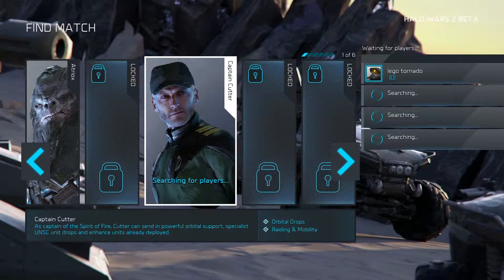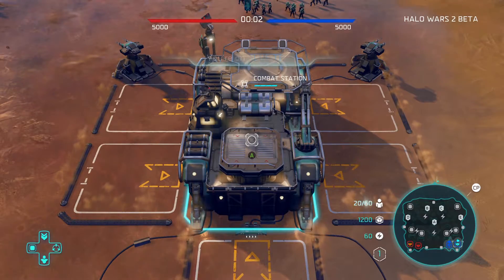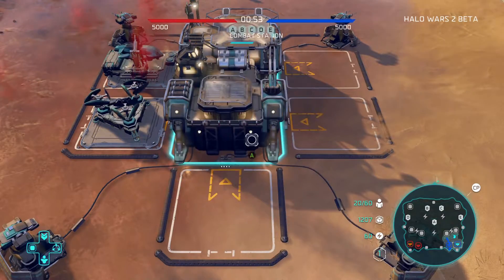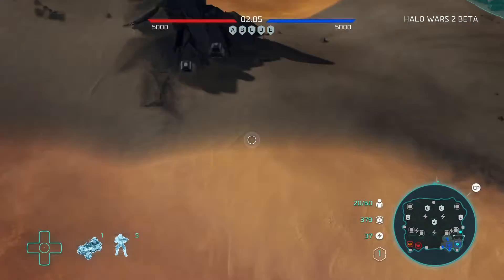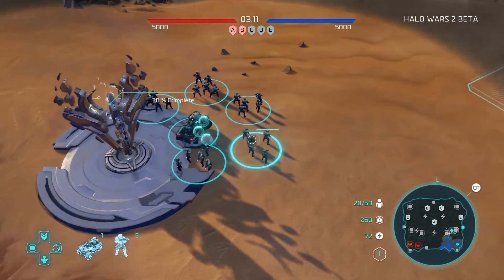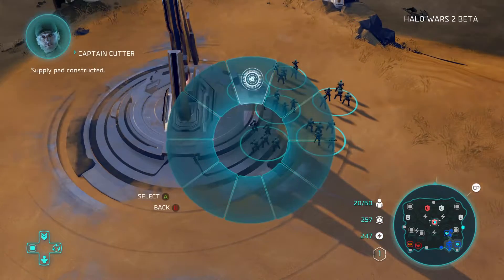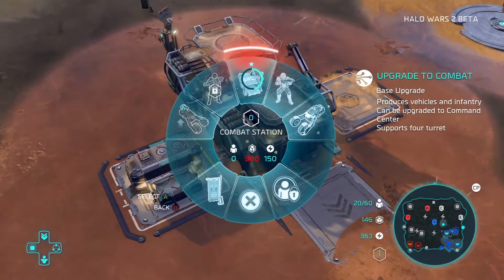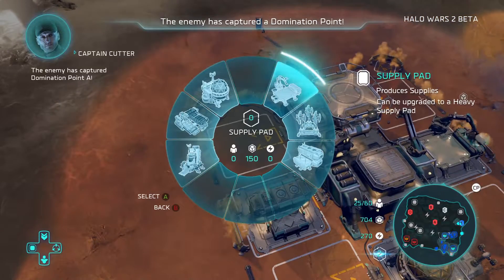Halo Wars Gameplay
hello everybody here is some halo wars gameplay we will have some more coming later.